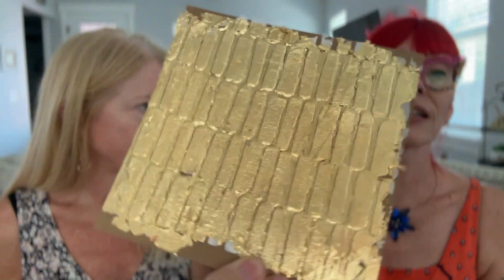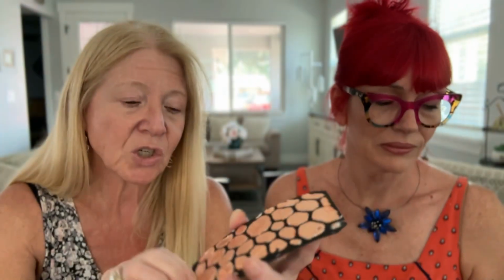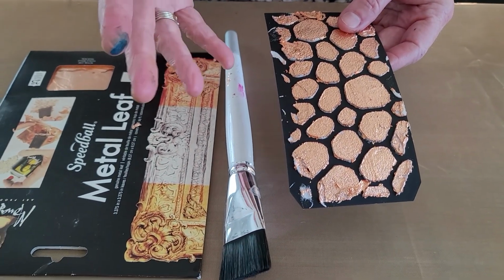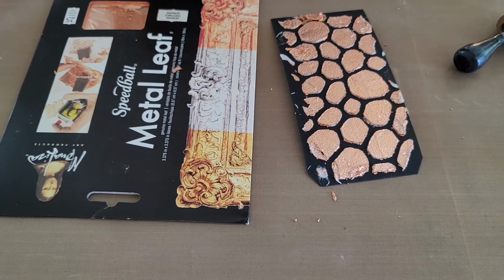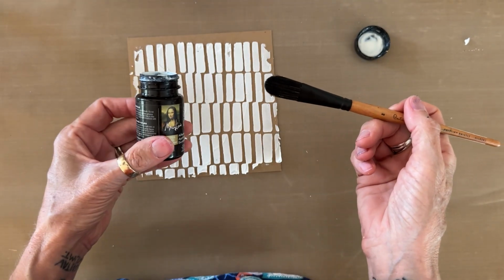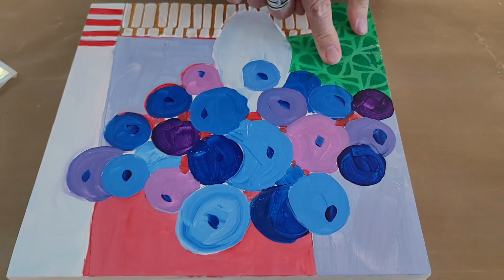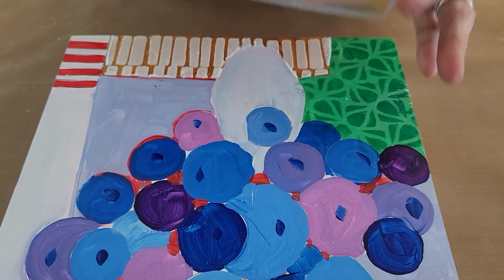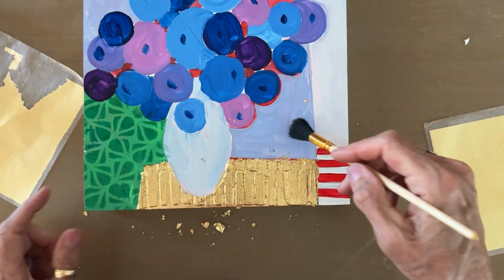Dimensional Metal Leaf in Mixed Media–Tutorial Tidbits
This week Barb from @joggles I are playing with molding paste and metal leaf. This super shiny product from Speedball/Mona Lisa is easy to apply and really shows off the extra dimension created by spreading molding paste through a stencil. We had fun with gold and copper, the product also comes in silver. The metal leaf comes in loose sheets, transfer sheets, and flakes!

⭐️ SUPPLIES–SUPPORT A SMALL WOMAN OWNED BUSINESS–

⭐️ SUPPLIES –AMAZON –
Golden Fluid Acrylic Paints
My Tutorial Books